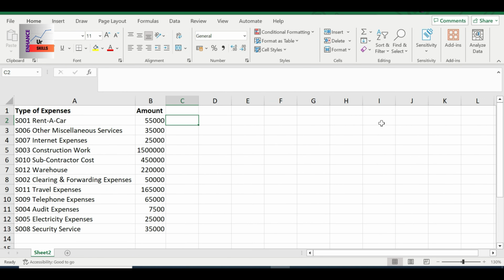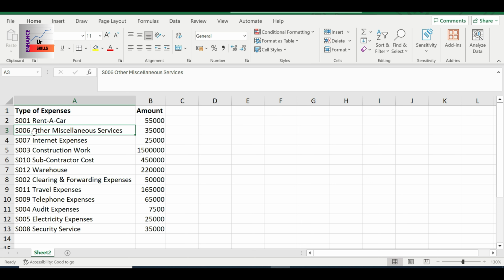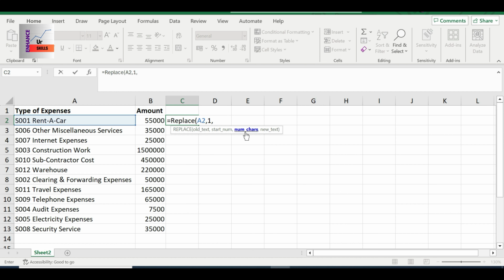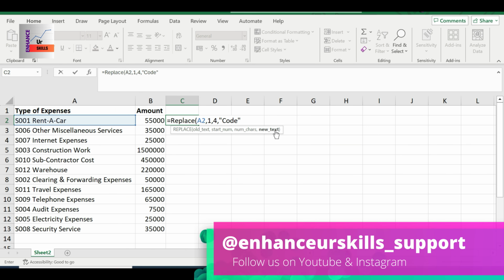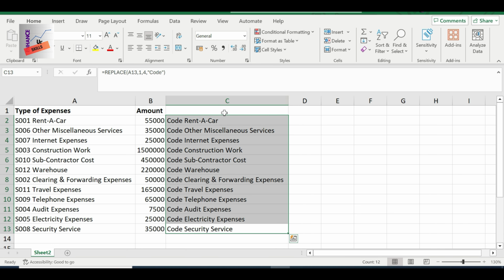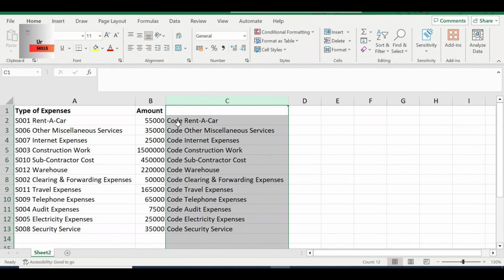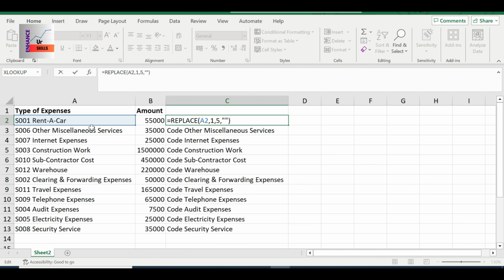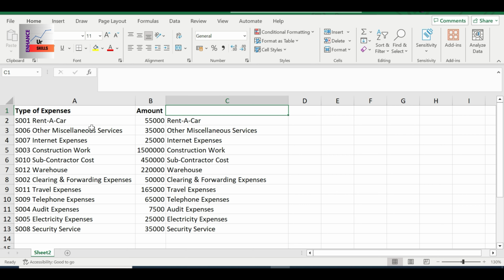Master Excel REPLACE Function in 5 Minutes | Enhance Ur Skills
In this quick tutorial, you'll discover how to replace parts of text or numbers within cells using the powerful REPLACE function. Whether you're cleaning up data or making quick edits to large spreadsheets, this function can save you a ton of time.